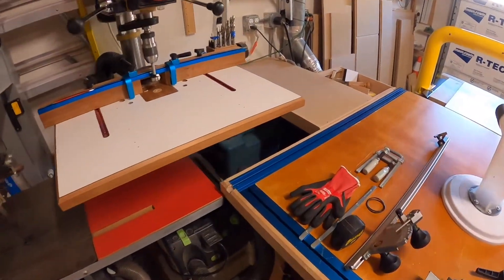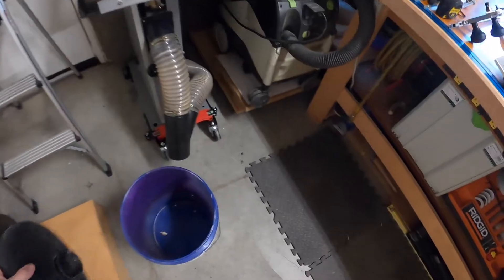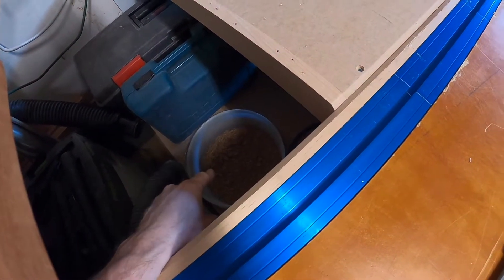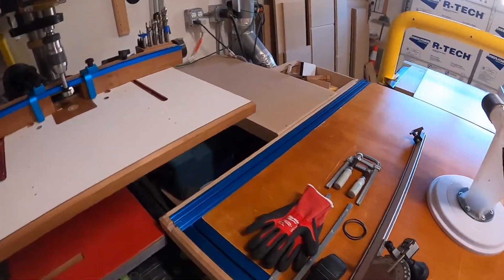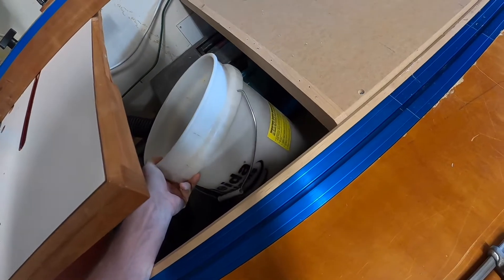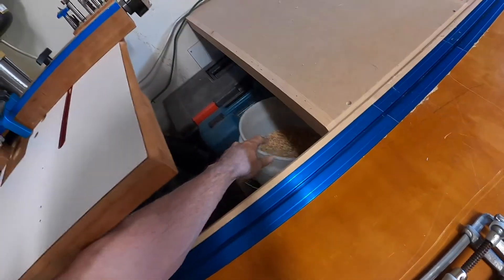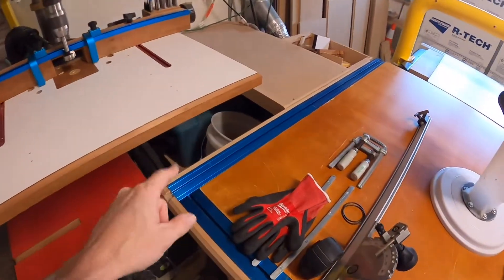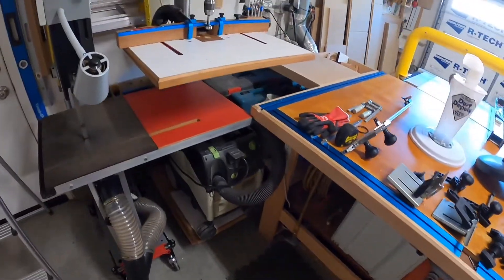Really Quick Follow Up To Oneida Dust Deputy Swap Video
Really Quick Follow Up To Oneida Dust Deputy Swap Video. This video is my follow up to my original Dust Deputy swap video.  I blasted the Wood River brand dust separator from Woodcraft and I thought id show you what i'm talking about.  After only one use, the Dust Deputy from Oneida, did amazing.  I really wanted to show you the results after this job.  Here it is.

More Shop Helpers:

3M BLUE TAPE